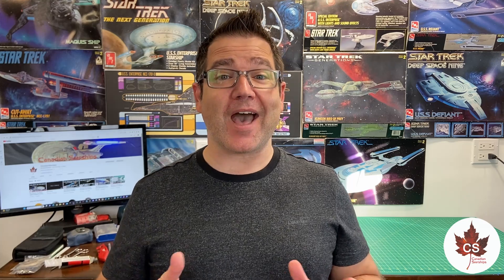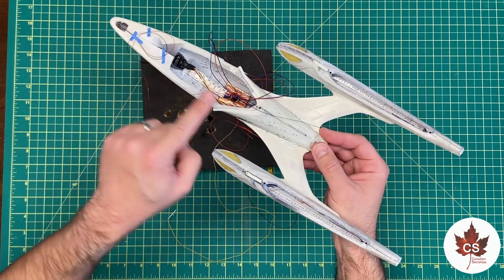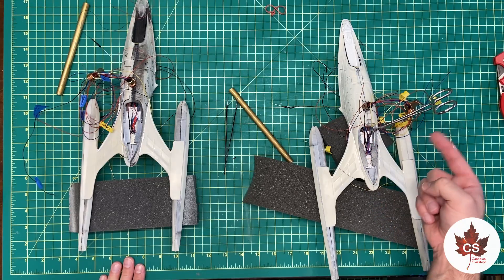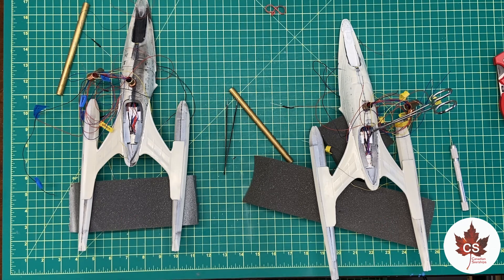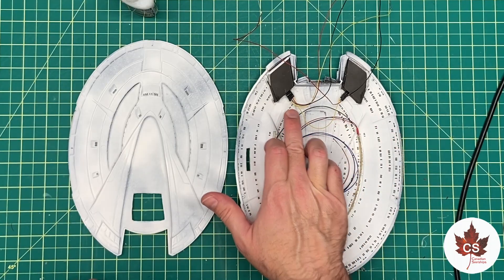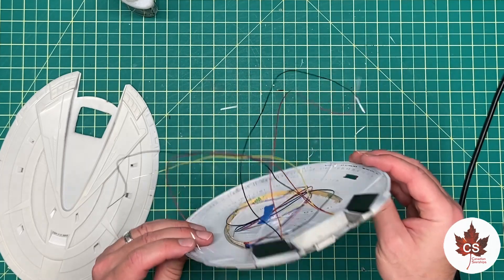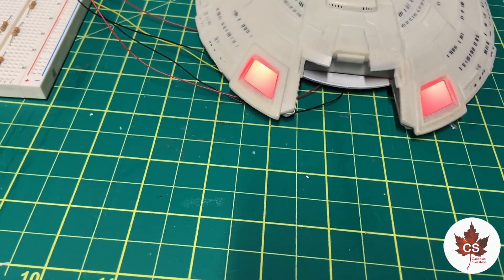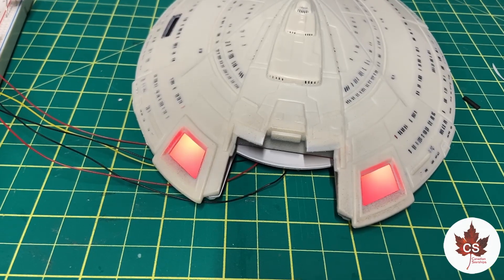This Week On The Bench - Full Impulse! (2023-09-28)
This weeks focus is getting the impulse engines installed and working!